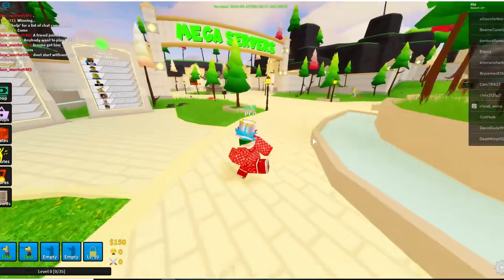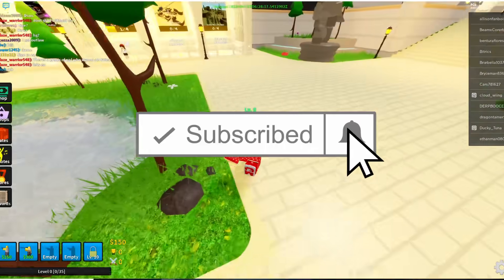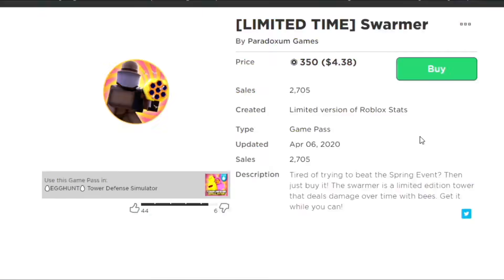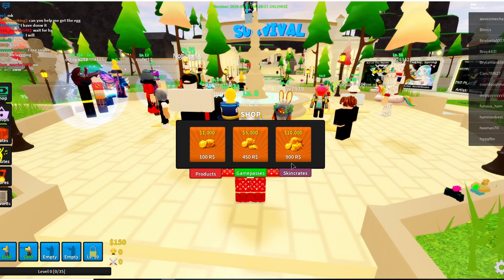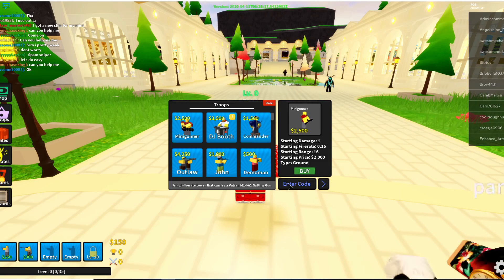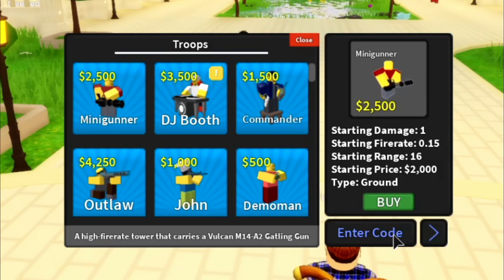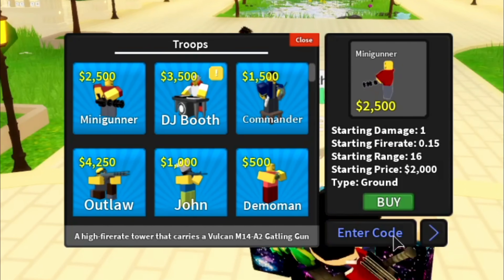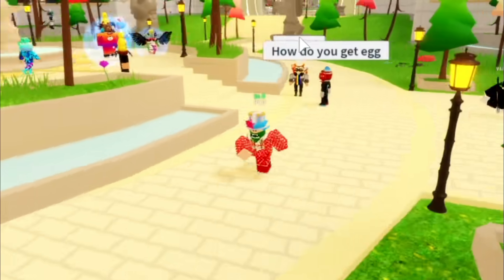NEW TOWER DEFENSE SIMULATOR CODES! *NEW GOD TROOPS* All Tower Defense Simulator Codes Roblox 2020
roblox
roblox codes
tower defense simulator codes
all new tower defense simulator codes
new tower defense simulator codes